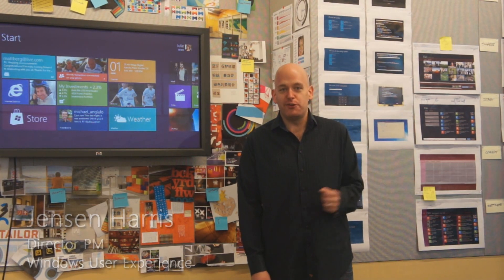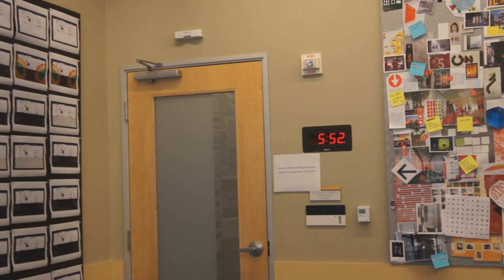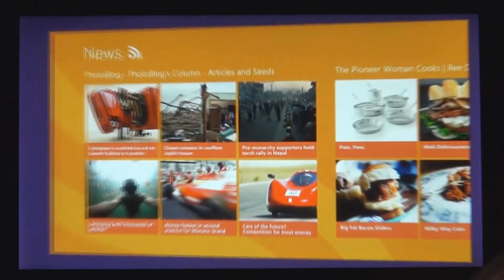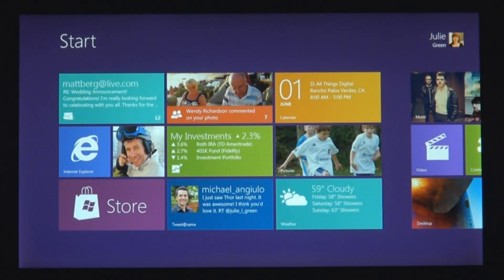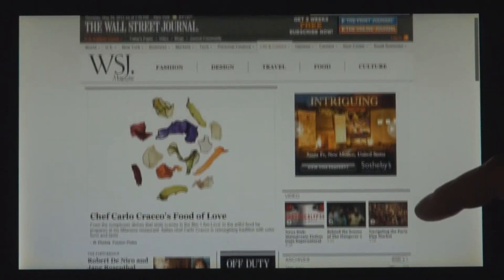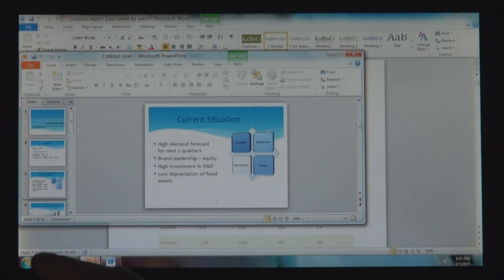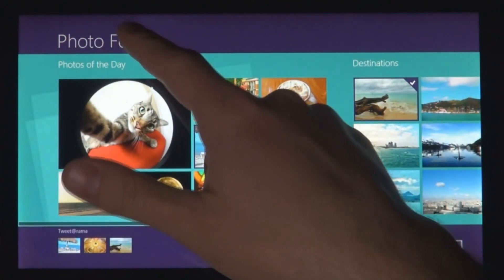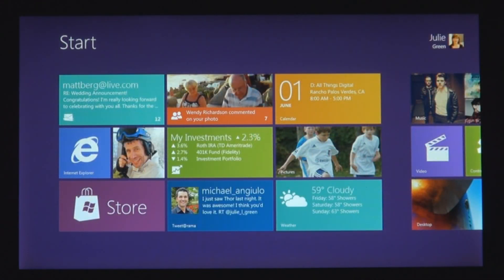Windows 8 Demonstration Video, June, 2011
Jensen Harris, Director of the Windows 8 User Experience Program Management team demonstrates Windows 8 about a year before project release and 15 months before general availability. This video was released on the "Building Windows 8" blog hosted on blogs.msdn.com.